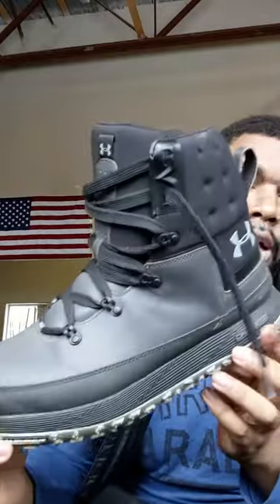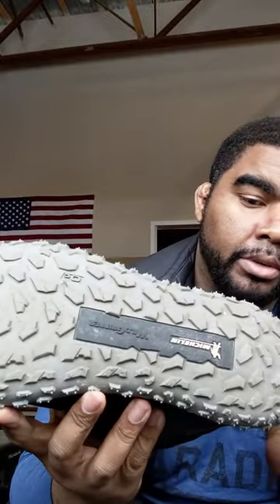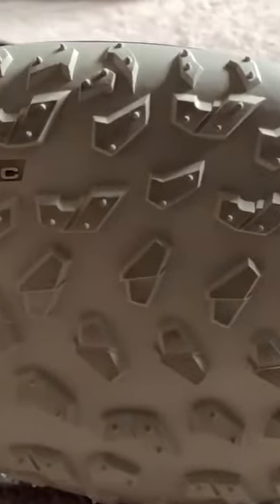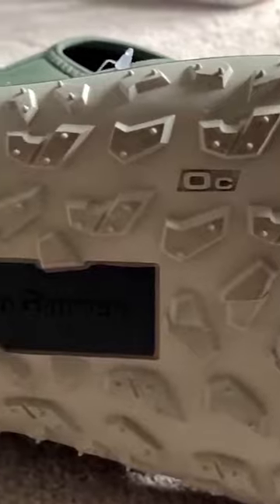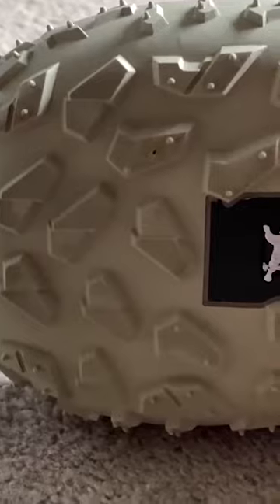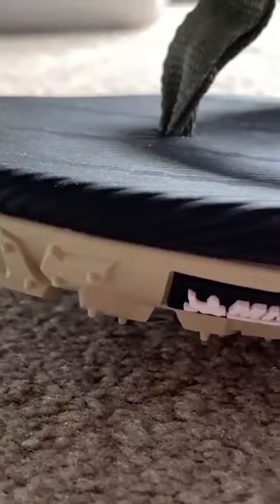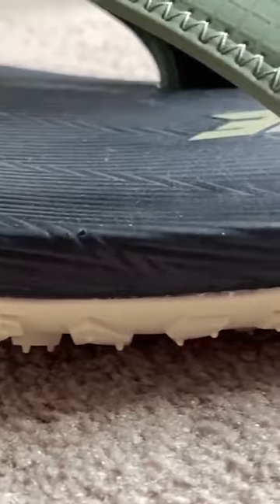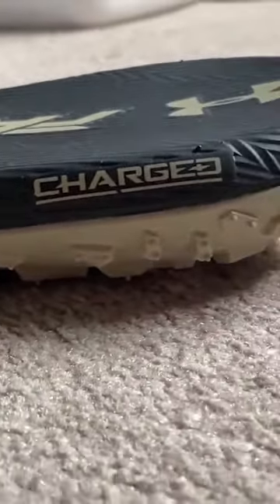Under Armour FAT TIRE SANDAL - First Impressions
My thoughts on the Under Armour Fat Tire Sandals with Michelin Tire on the outsole.